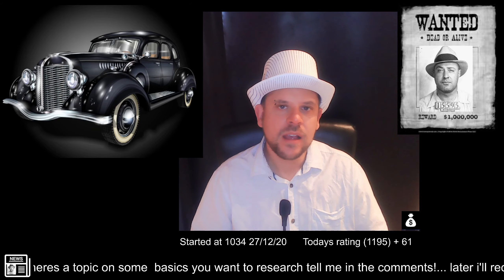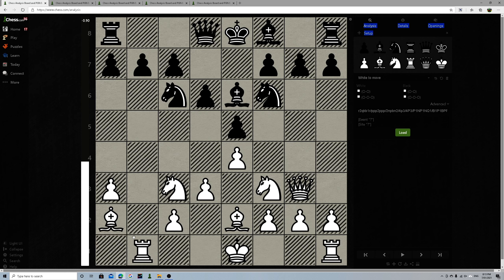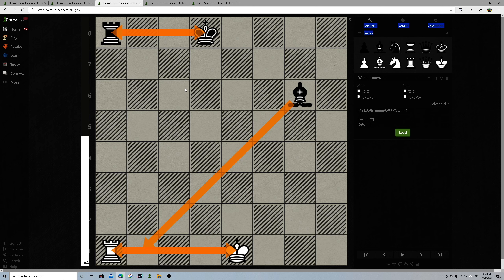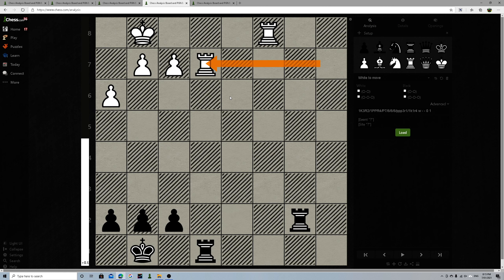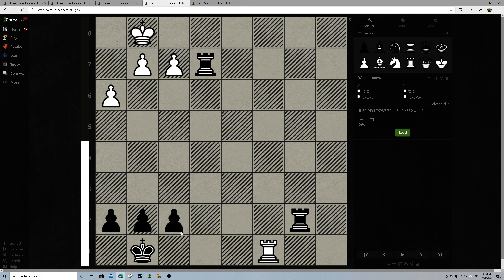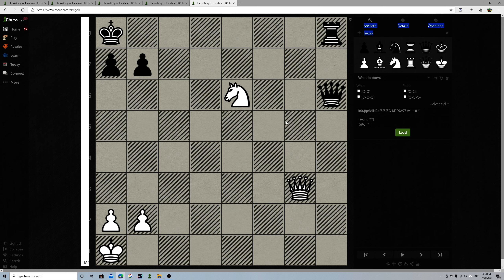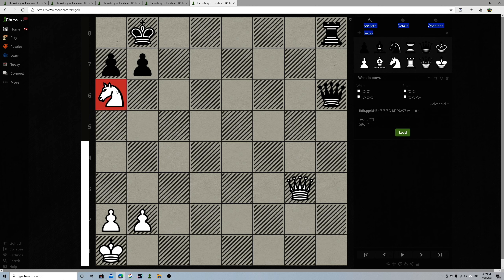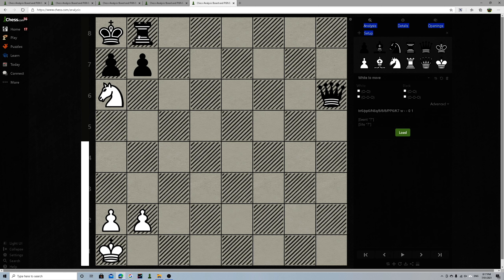CHESS FACTS MUST WATCH THIS VIDEO some very important information for people learning. episode 4!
Daily Videos uploaded!
Welcome back guys to another video

This channel is for beginners and intermediate players or even above if they want to share advice and help me evolve as a player.

This place is about pointing out the errors in my game and sharing my journey as a player as well as sharing yours.